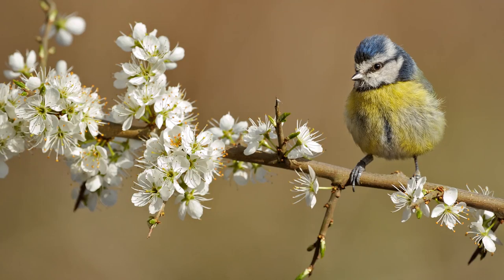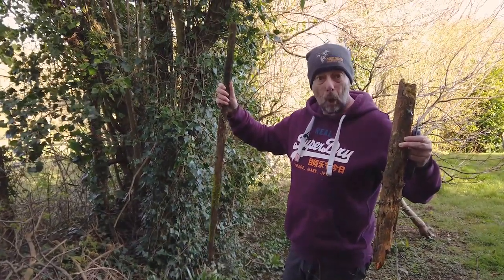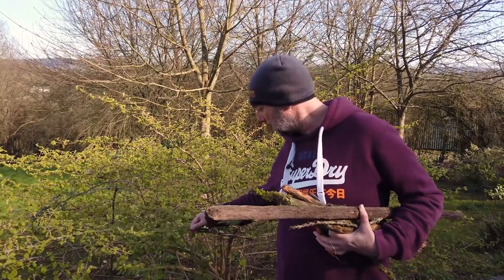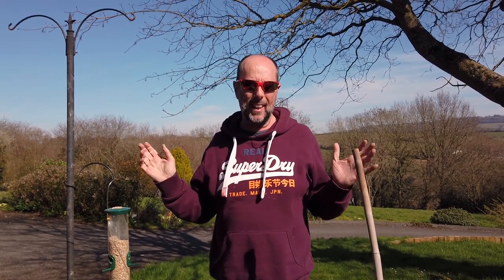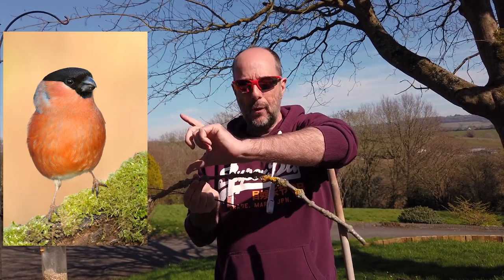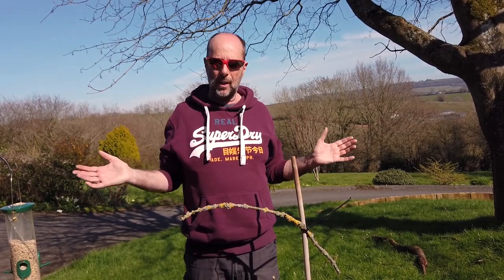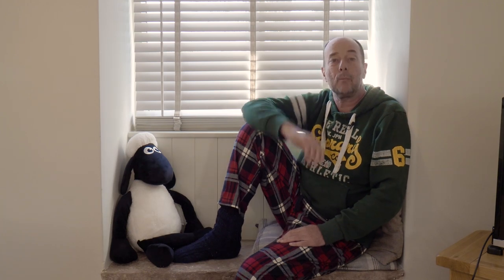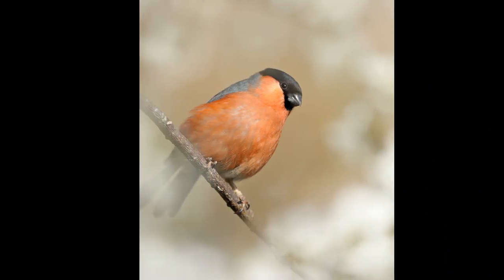Wild Angle Episode 2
Welcome to the second edition of our new show for YouTube. The idea is to have a show bringing together wildlife hints and tips from top professional Andy Rouse together with a community Q&A plus other cool stuff that we haven't thought it yet!

Episode 2 is a lockdown special and concentrates on basic garden photography that you can do of common birds, both from a practical standpoint and a tech one too!

Kit - We have an Amazon store page highlighting the common kit that we use plus other stuff we have that you might find interesting. This includes photo hides, camera kit, books, kids books and cool lifestyle stuff. Check it out here - Kit

Q&A - Sorry we had no time for questions this week but we have a good list and will answer them on their own special show very very soon. In the meantime please post questions below and we will add them to the list!

Picture Critiques - We aim to feature at least one or two subscriber pictures in each show for a shout out and a mini positive critique. If you would like to take part please send your JPEG Quality 10 size 1920 pixels on the longest edge files to . Please note that anything full res etc will be automatically deleted by our system. If we choose your pic we will be in touch for some more info!